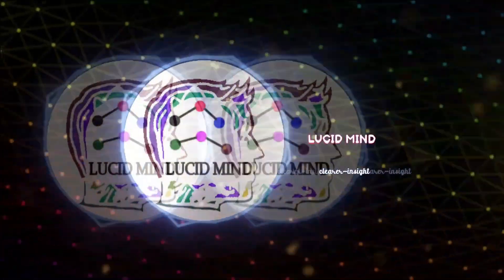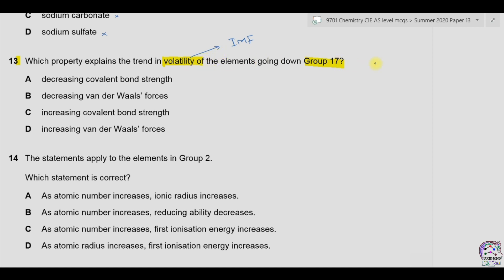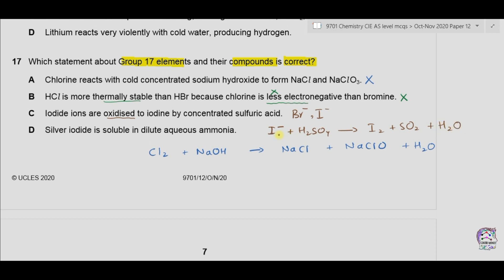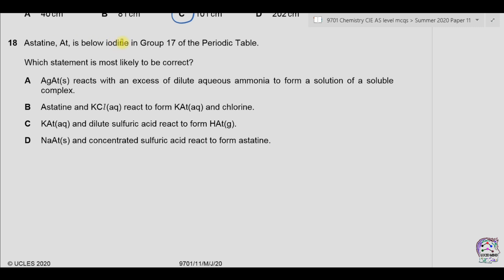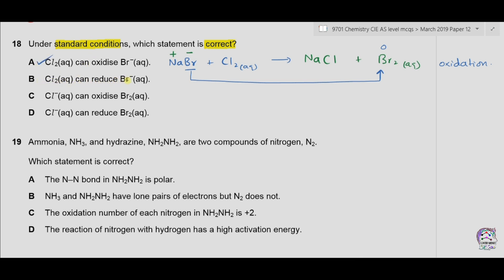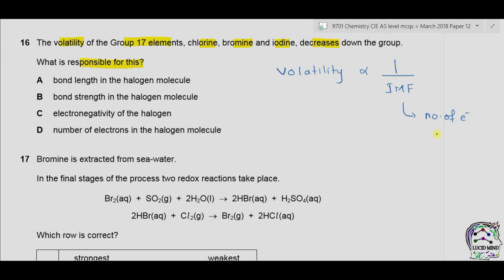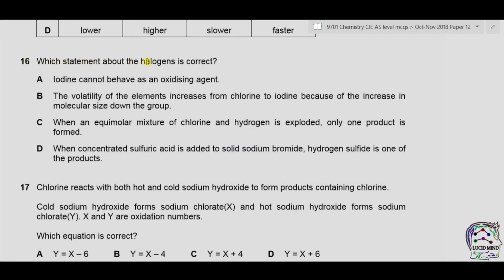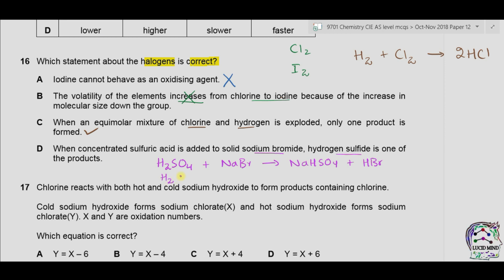Group 7 Halogens Elements Properties | Volatility, Melting points, Oxidation Reduction reactions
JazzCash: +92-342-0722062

Bank Transfer:
SWIFT/BIC Code: UNILPKKA
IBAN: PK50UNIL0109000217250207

The topic explained is "The properties of elements of group 7 i.e Halogens such as Volatility, Oxidizing properties, Melting points, Oxidation Reduction reactions etc"

GROUP 17 – HALOGENS

Trends in Colour and Volatility:

Fluorine:
Yellow Gas

Chlorine:
Yellow-Green Gas

Bromine:
Orange-Brown Liquid

Iodine:
Grey-Blue Solid

Astatine:
Black Solid

• As atomic number increases, the number of electrons increases, this increases VDW forces so stronger bonds thus m.p./b.p. increases and volatility decreases

Oxidising Ability:
• Halogens have high electron affinity (they gain electrons easily) hence they are good oxidising agents
• Oxidising ability decreases down the group because electron affinity decreases as atomic size increases

Reaction of Elements with Hydrogen:
X2(g) + H2(g)  →  2HX(g)
HF Reacts explosively in all conditions
HCl Reacts explosively in sunlight
HBr Reacts slowly on heating
HI Forms an equilibrium mixture on heating

Thermal stability of halogen hydrides decreases down the group because:
• Size of halogen atom increases ∴ nuclear attraction decreases
• The H – X bond becomes longer and weaker
• Thus less energy needed to break the bond
• Bond energies decrease down the group

Halide ions and aq. Silver Ions:
Ag+(aq) + X-(aq)  →  AgX(s)

Cl- White ppt. (Precipitate dissolves in dil. or conc. Ammonia)
Br- Cream ppt. (Precipitate dissolves in conc. Ammonia)
I- Yellow ppt. (Precipitate does not dissolves)

• The solubility of these ppts. are tested with dilute and conc. aq. ammonia to confirm presence of ion.
• If ppt. dissolves, it forms a complex ion:
AgX(s) + 2NH3(aq)   →  [Ag(NH3)2]+(aq) + X-
• The complex ion formed is called Diammine Silver(I) ion
[𝐻3𝑁 ∶⟶ 𝐴𝑔 ←∶ 𝑁𝐻3]+

Uses of Halogens:

• Fluorine:
To make chlorofluorocarbon (CFCs)
As fluoride in toothpaste
To make polytetrafluoroethylene (PTFE) – non sticking coating in pots and pans

• Bromine and Iodine:
Manufacture of photographic films

• Chlorine:
In bleaches
To make PVC and chlorofluorocarbon (CFCs)
As solvents

• Use of chlorine in water purification:
The oxidising power of chlorine is used in treatment of water to kill bacteria
Cl2(aq) + H2O(l)   →  HCl(aq) + HClO(aq)
HClO(aq)   →  HCl(aq) + O
This disproportionation reaction produces reactive oxygen atoms which kill bacteria

Timestamps:

00:00 Introduction
00:24 Question no. 1  Astatine Properties
02:06 Question no. 2  Volatility of Halogen
03:20 Question no. 3  Halogen Elements and Compounds
05:26 Question no. 4  Volatility, Oxidising property
06:51 Question no. 5  Astatine Properties
09:23 Question no. 6  Chlorine, Bromine Properties
11:33 Question no. 7  Volatility of Halogens
13:00 Question no. 8  Volatility Trend
15:21 Question no. 9  Halogens Properties
17:19 Question no. 10  Trend in Melting Point